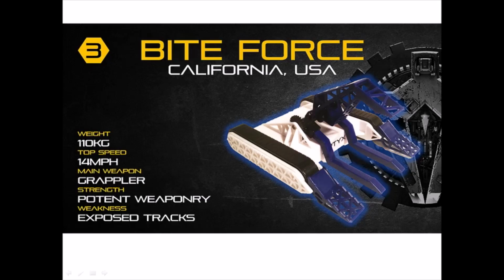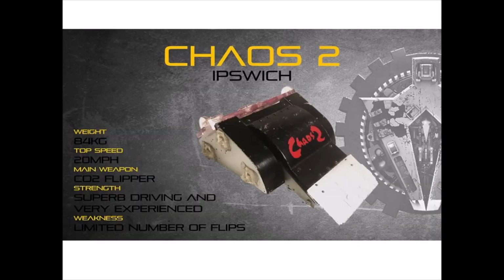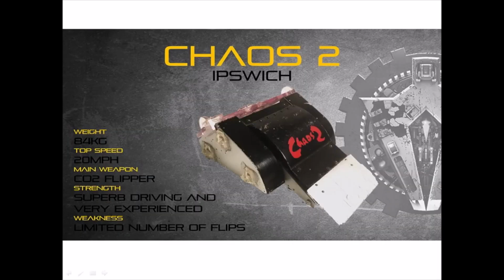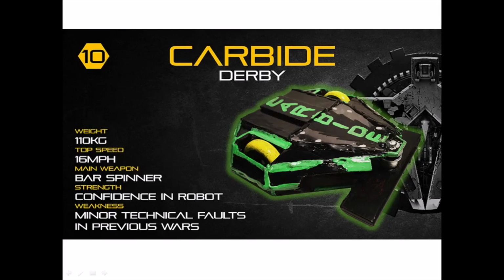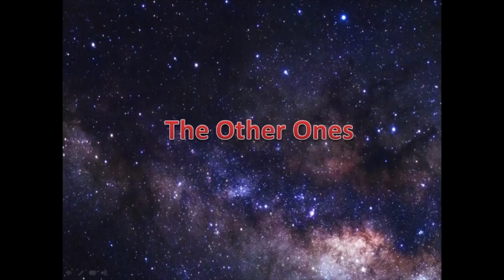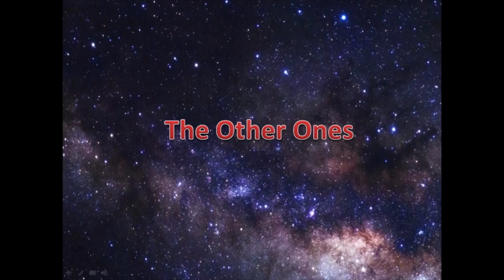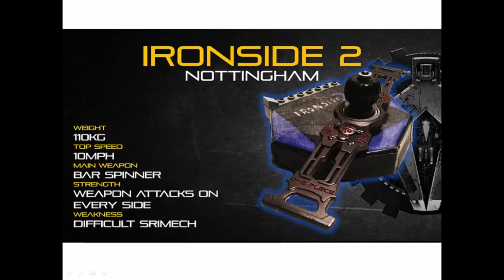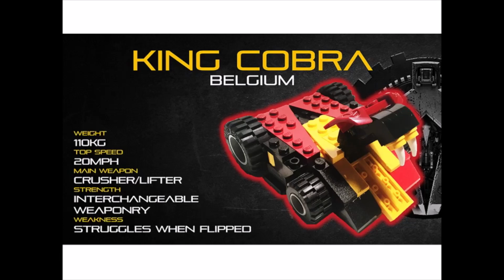Grand Slam 2 Top 16 Prediction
I probably got this completely wrong